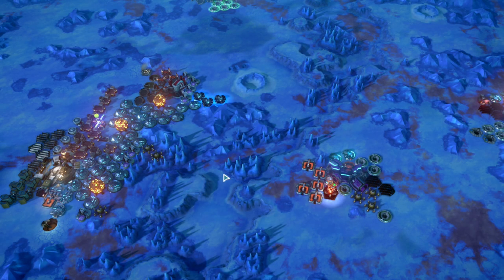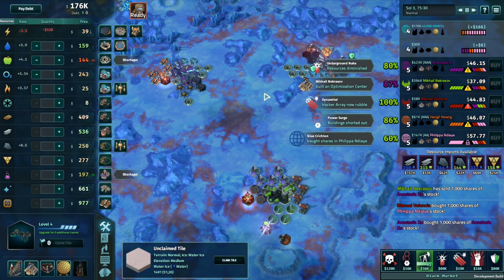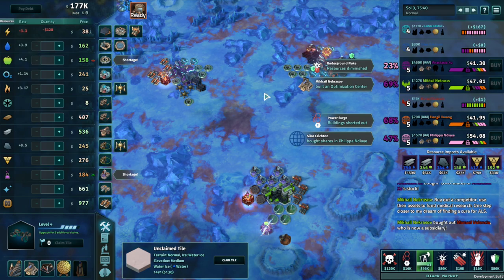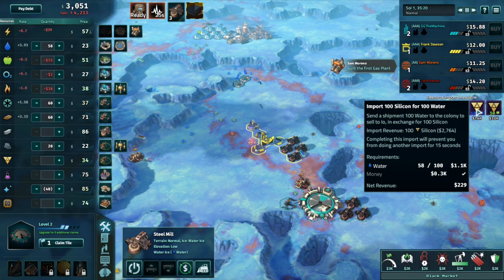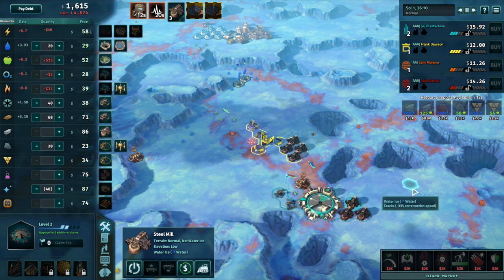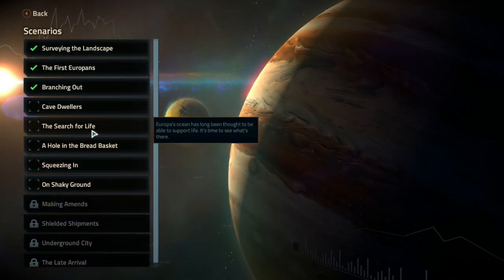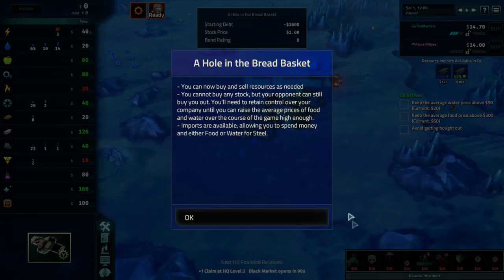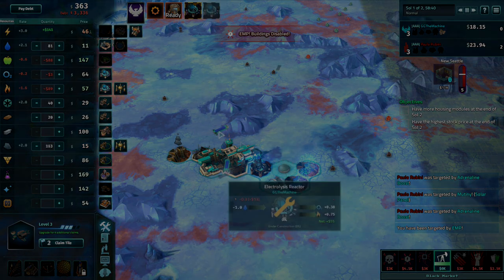Offworld Trading Company: The Europa Wager Expansion Trailer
Streaming live all your favorite games and more!